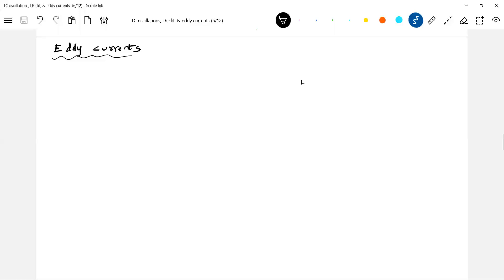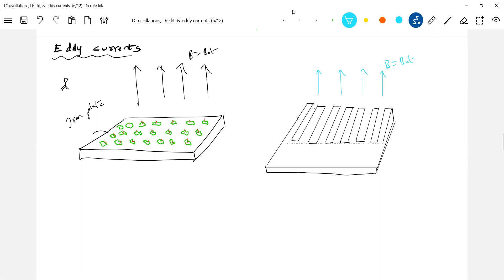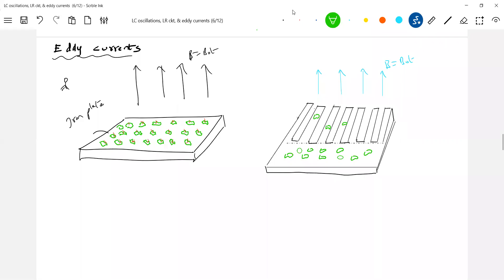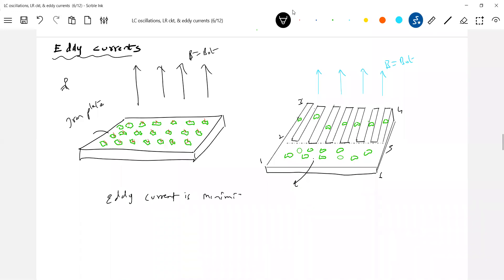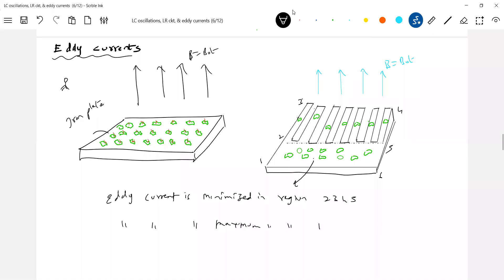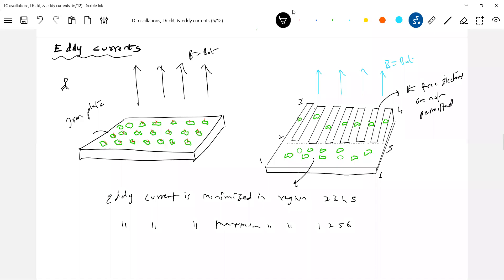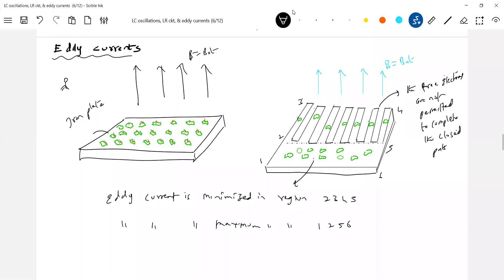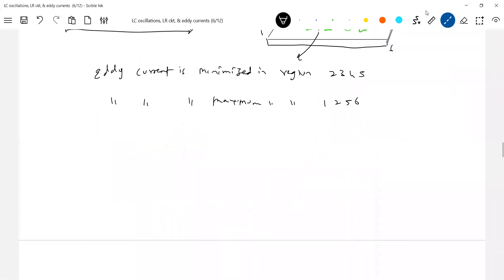jeeadvancedphysics 1) eddy currents electromagnetic induction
eddy current class 12 physics,eddy current losses,Electromagnetic induction class 12,Physics,Lenz's law and conservation of energy,induction heater,Sridhar sir physics sridharsirphysics physicsnumericalshelp sridharsirphysics physicsnumericalshelp iitjeephysics jeeadvancedphysics physicsnumericalshelp sridharsirphysics jeeadvancedphysics iitjeephysics jeeadvanced Thanx for watching this video😊 .